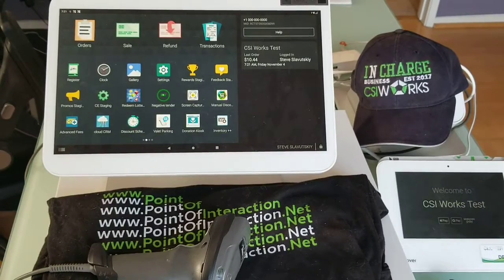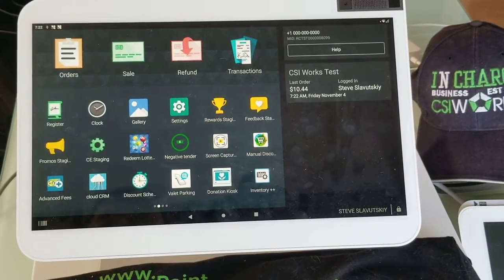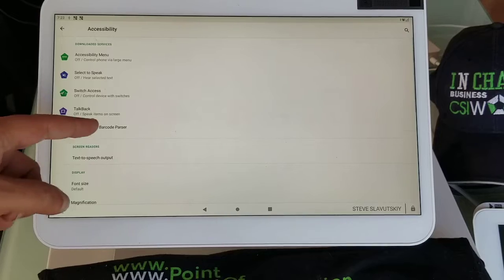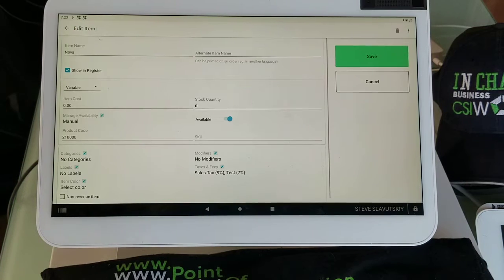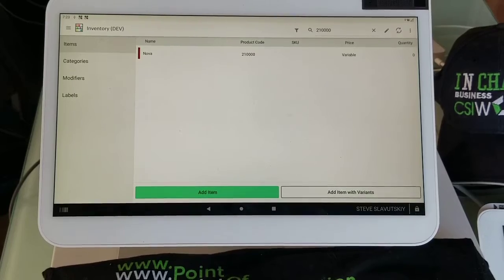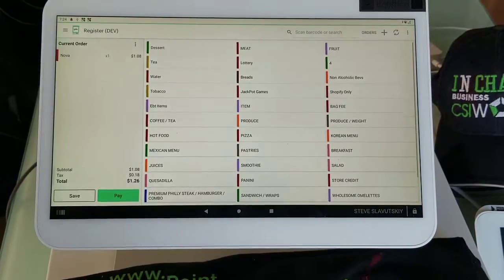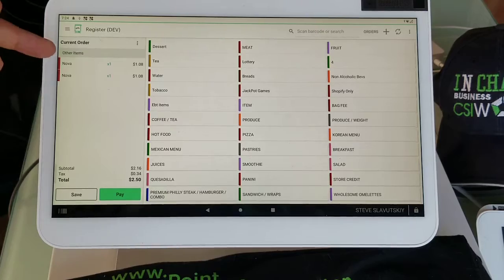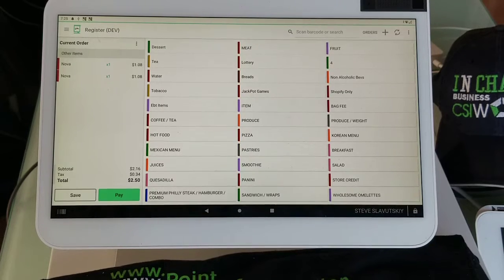How to setup barcode with price into Clover Devices demo by CSI Works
Try Variable Price Barcode Parser 30 days free on Clover POS